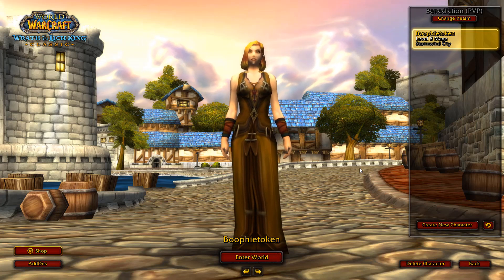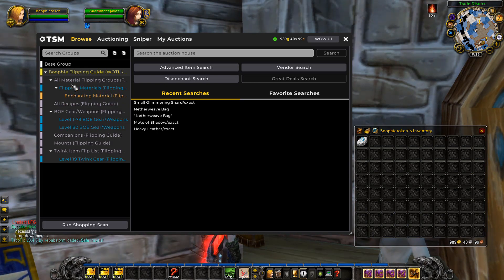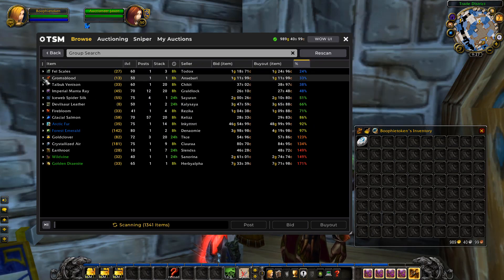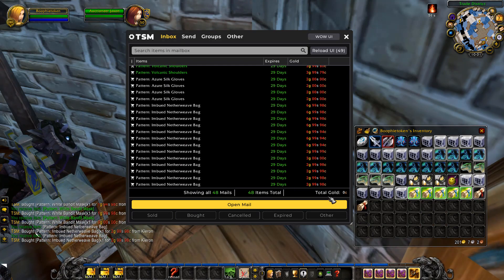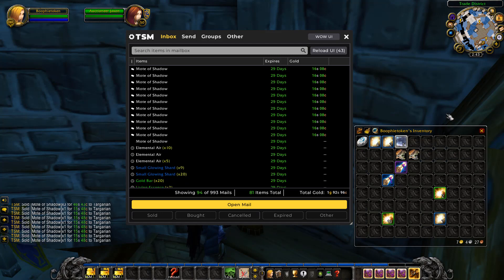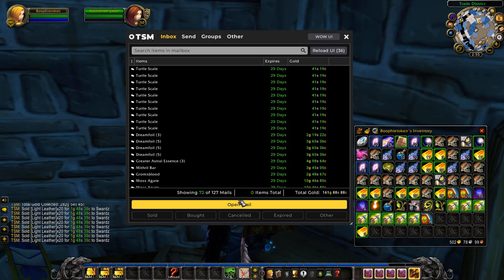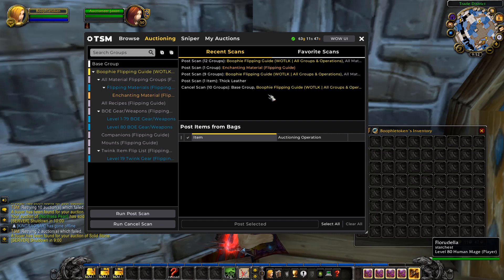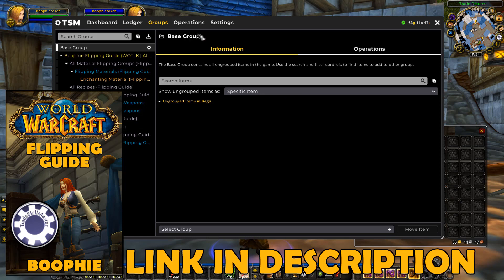0-Token Challenge | Auction House Flipping ONLY | WOTLK (Wrath Classic WoW) EP 8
0-Token Challenge | Auction House Flipping ONLY | WOTLK (Wrath Classic WoW)

I will be making a new character on WOTLK Classic with a goal to make a WoW token from flipping on the auction house, follow along and let's see how long it takes to reach our goal!

Inside you will get everything you need to know about making gold in WOTLK Classic, from the best gold making classes, professions, addons, farming spots, secret methods, and much more...

Funny WoW related clothing & products!